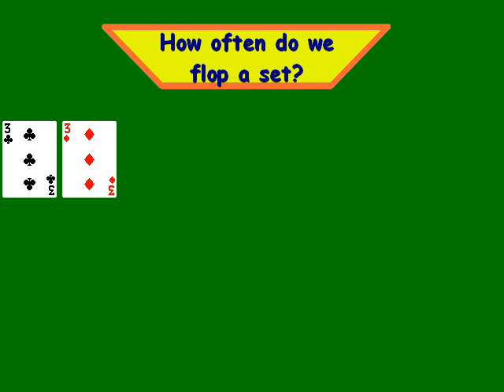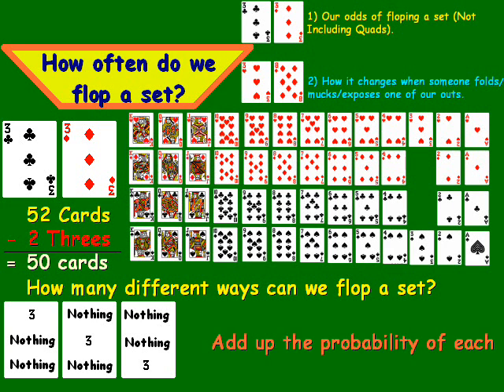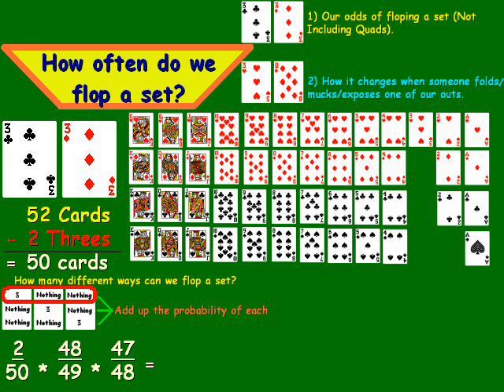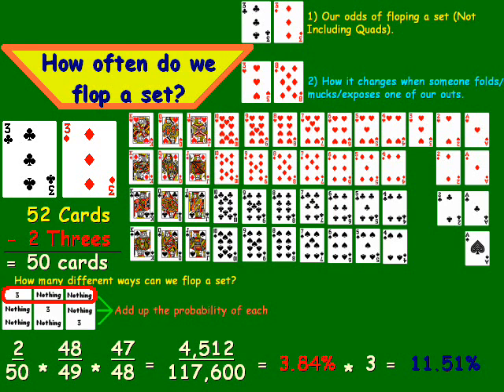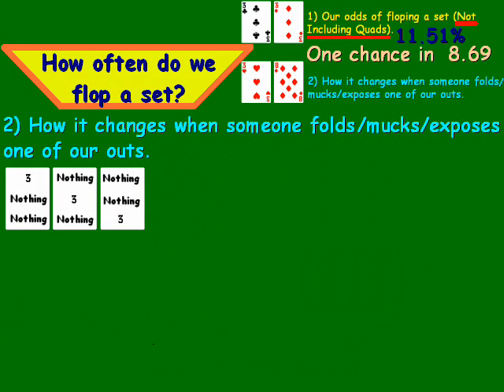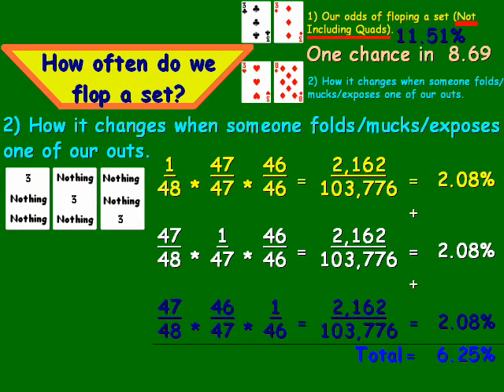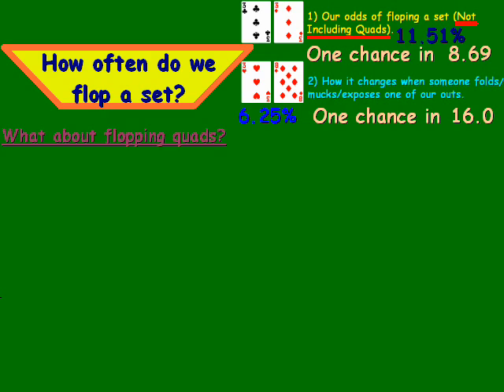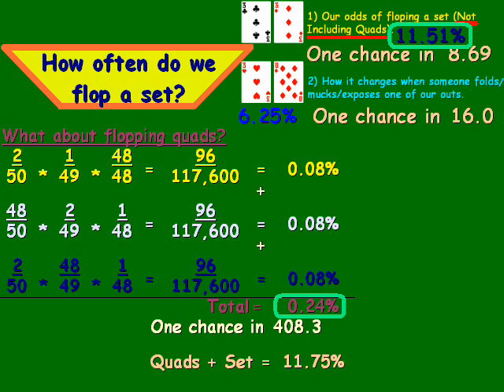How the math works for flopping a set in poker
We cover how the math works for flopping a set in poker.

I also wrote an ebook a few years ago titled poker hand ranges explained. This is available at Lulu books.